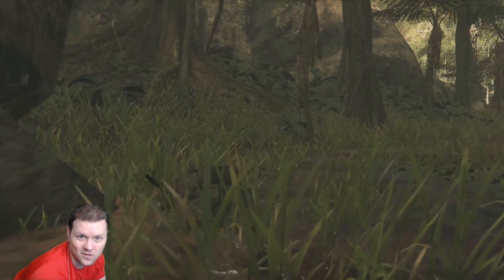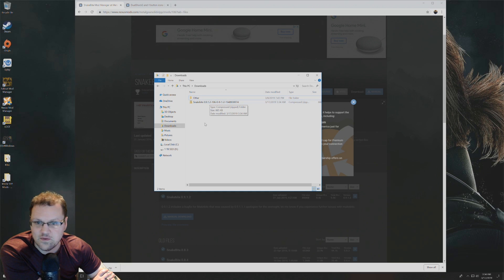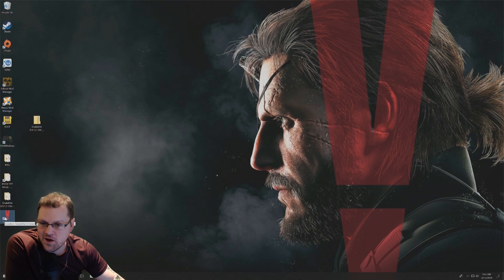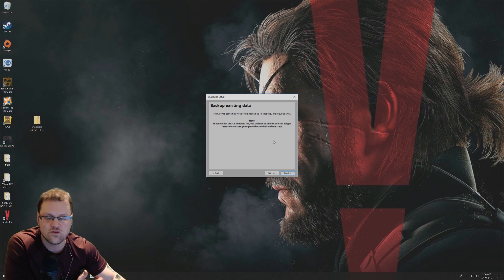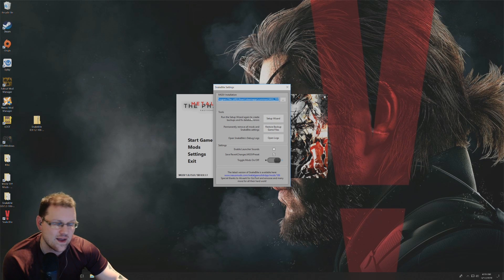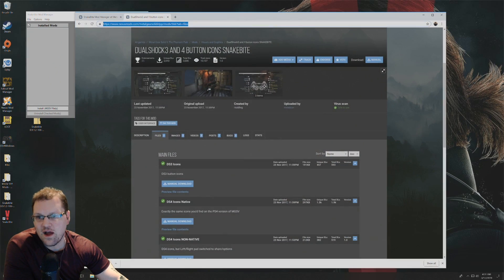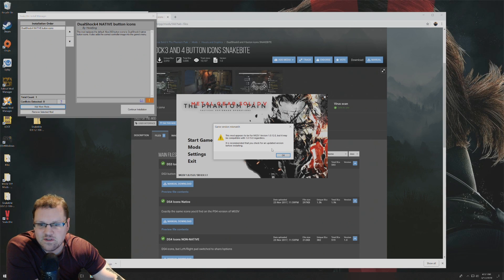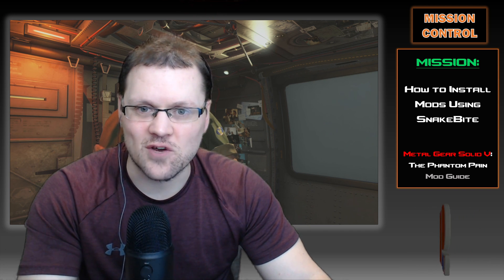How to Install Mods on MGSV with SnakeBite | Metal Gear Solid V: The Phantom Pain Mod Guide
If you have been wanting to use mods on Metal Gear Solid V: The Phantom Pain for PC, but you weren't sure how, look no further! Pudge007 takes you step by step on how to get started using PC mods for MGSV using the SnakeBite Mod Manger!

*By giving any donations/tips to Pudge007 you waive the right to ask for a refund or chargeback.

Official Pudge007 Merchandise is available!